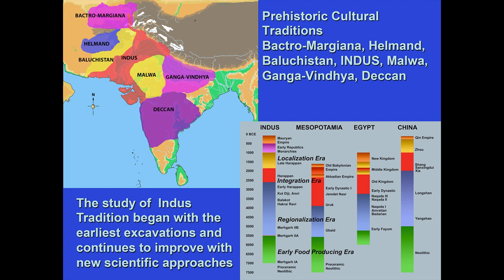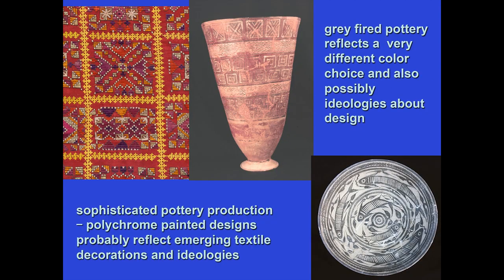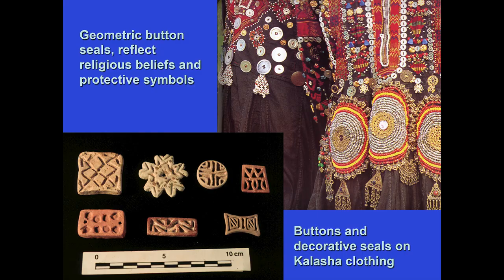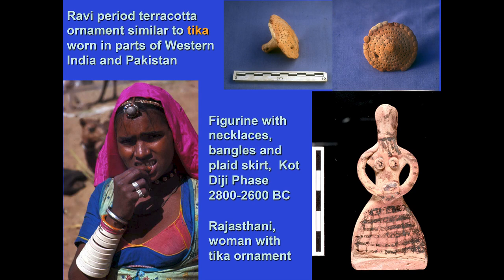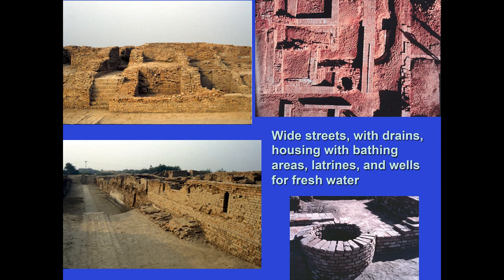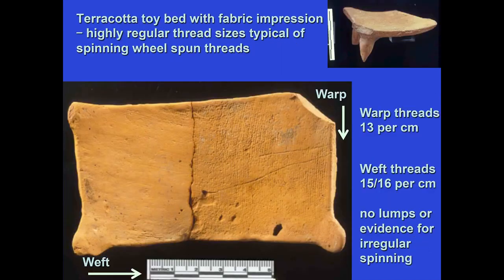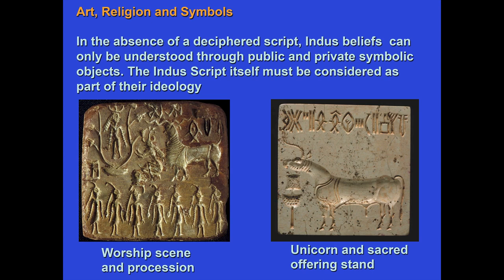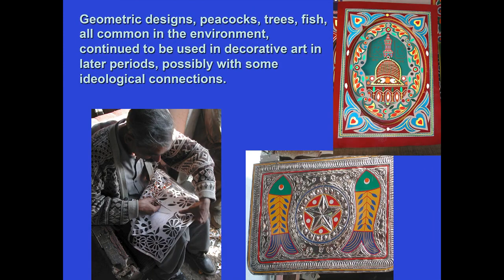The Sindhu Project Symposium J Mark Kenoyer, Ph D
Artistic Traditions of the Indus Region and their Legacy in Modern South Asia by J. Mark Kenoyer, Ph.D.